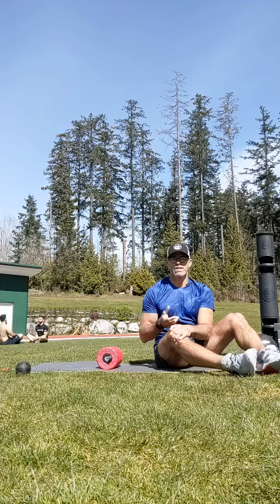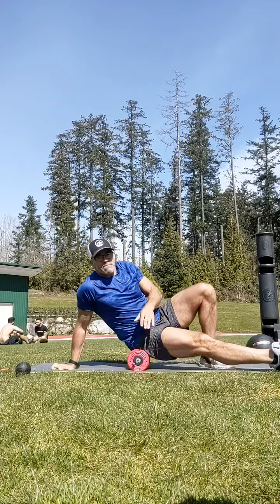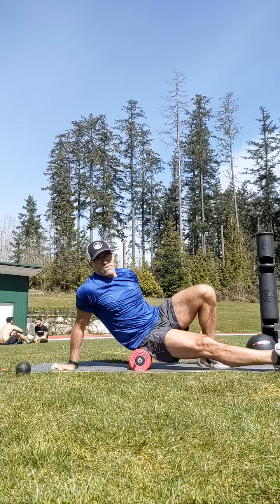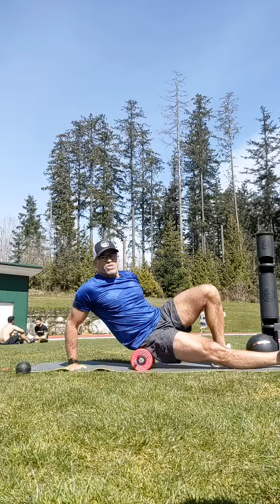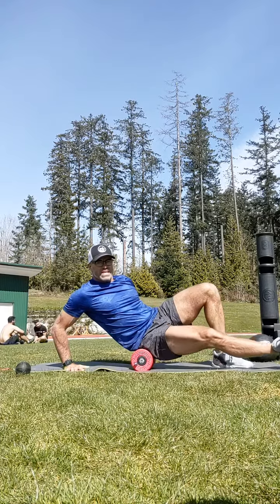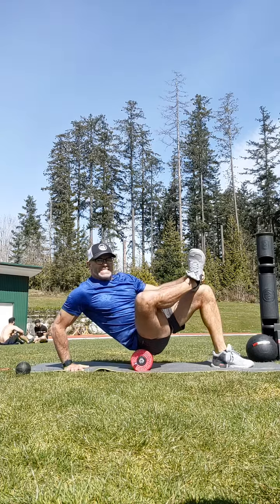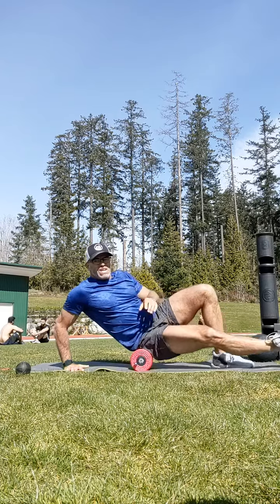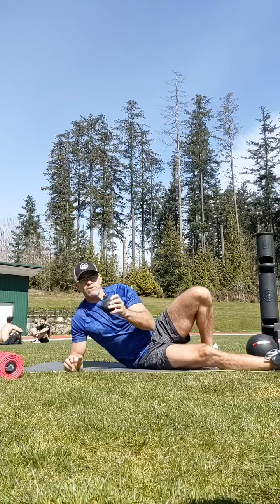Hip Mobility Correct External Hip Rotators Hyperice Vyper Pin & Move ( See Waiver & Release )